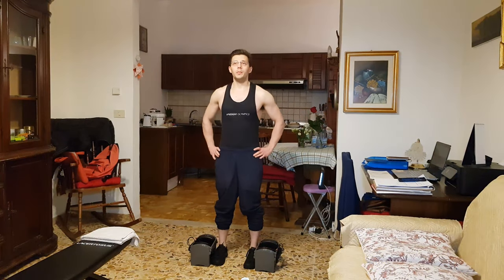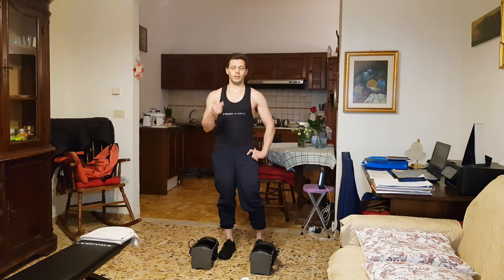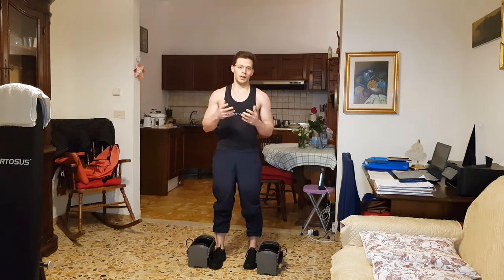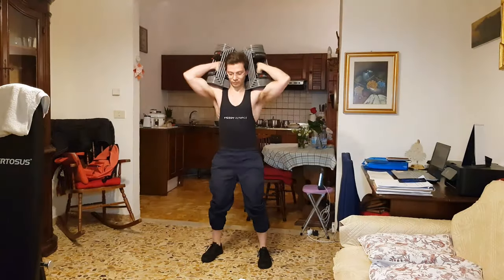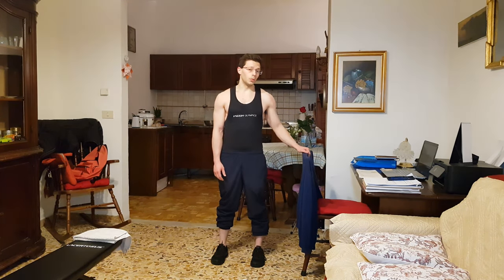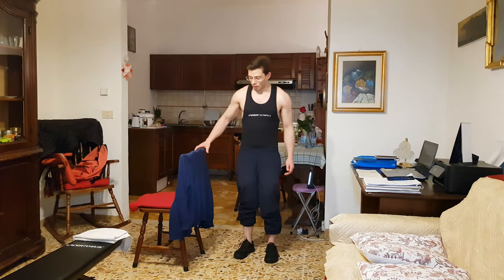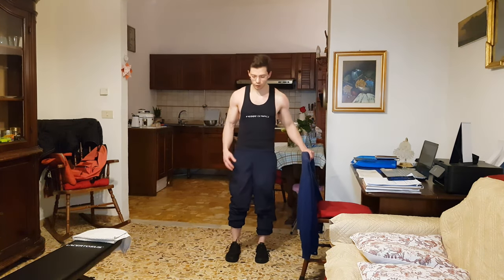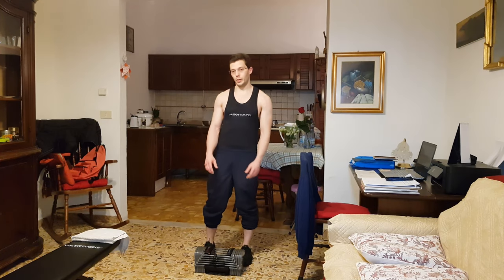TRAINING LEGS WITH DUMBBELLS | My way to do it 🏋️‍♂️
** NEW VIDEO STYLE**

Check it up guys, I have a shorter video format where I speeded up the training sequencing.

Let me know what do you think in the comments below and if you like it more this way!